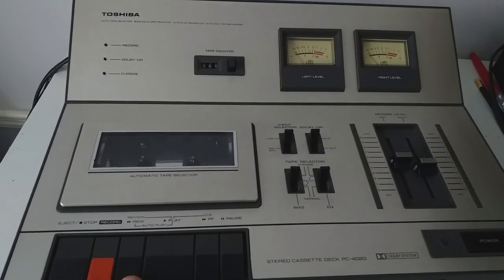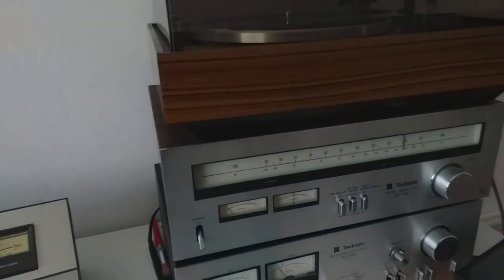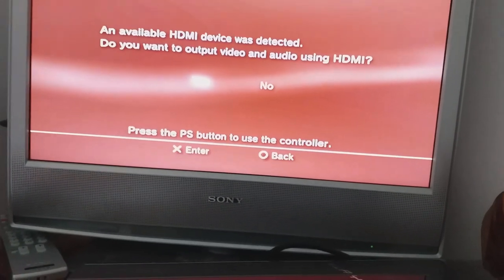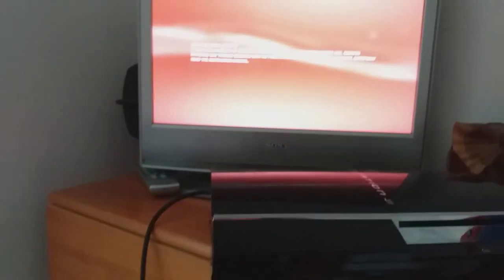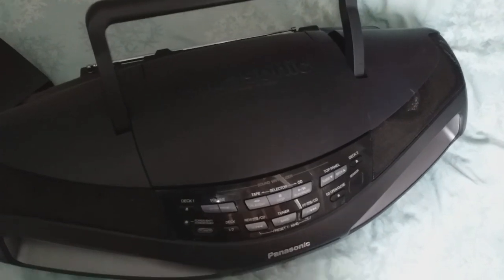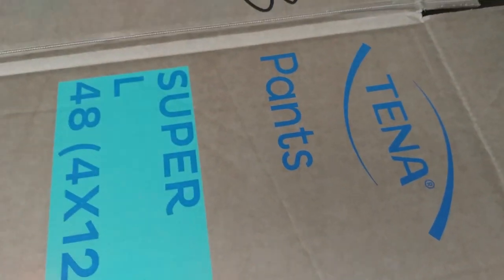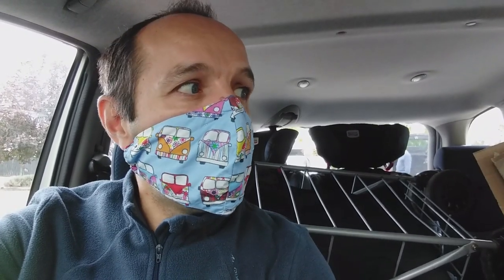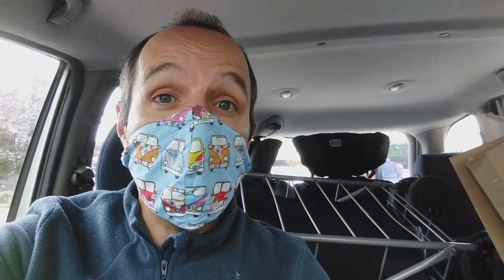Broken Electronics and Hunting Cardboard Boxes